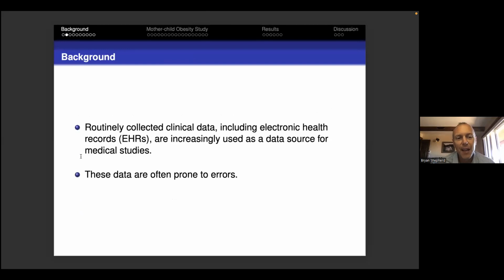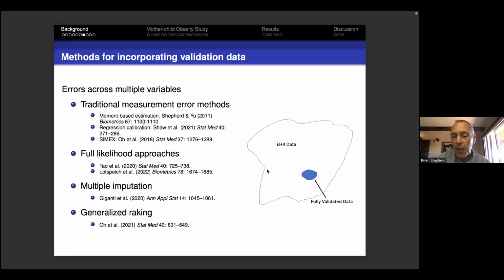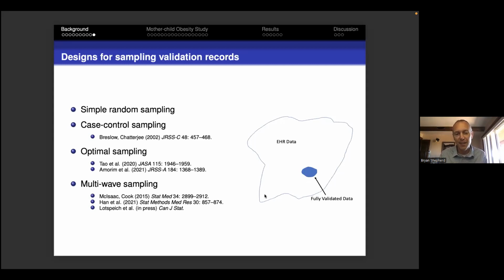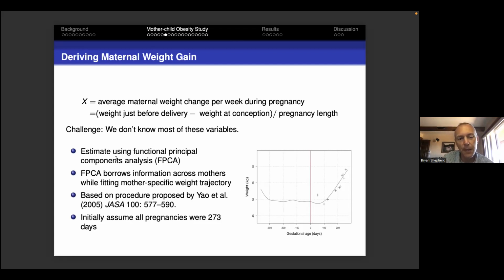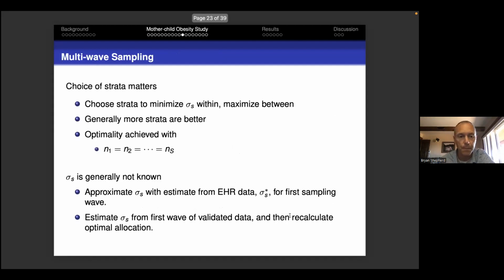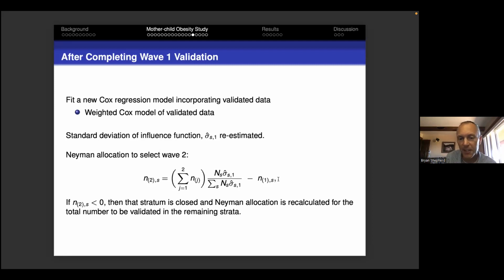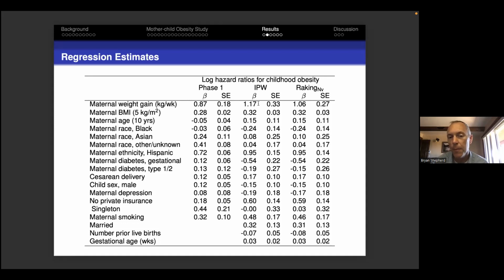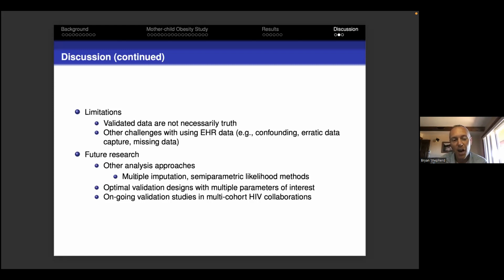Multi-Wave Validation Sampling to Improve Estimates Derived from Electronic Health Record Data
Sentinel Innovation Methods and Seminar Series (07/11/23)